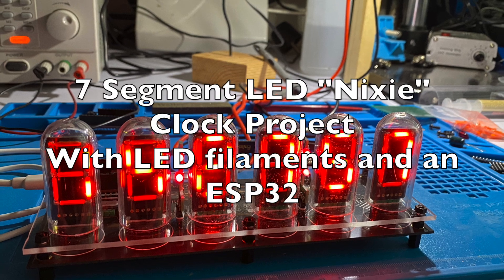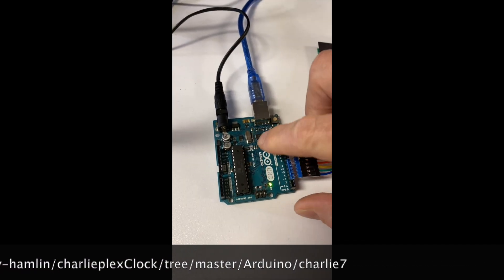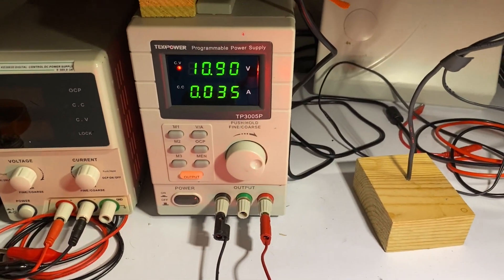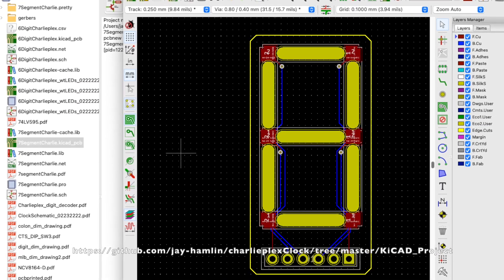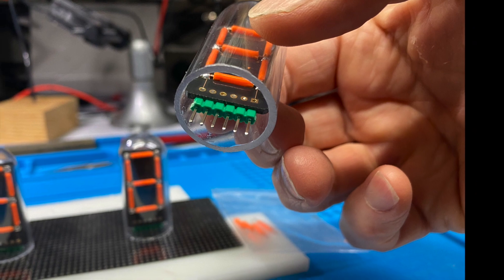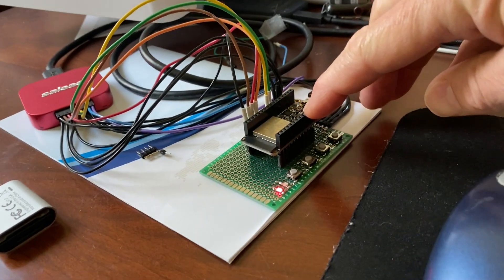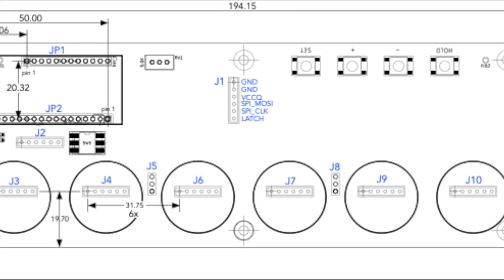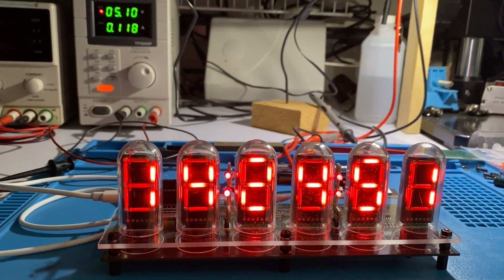LED "Nixie" tube clock, ESP32, Arduino, 7 segment, LED filaments